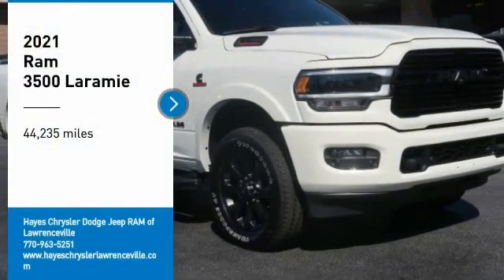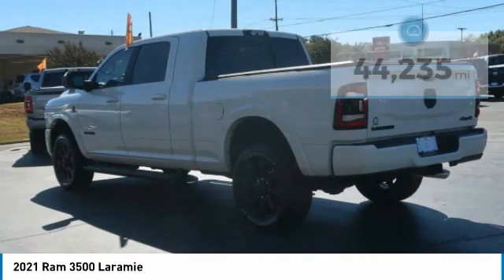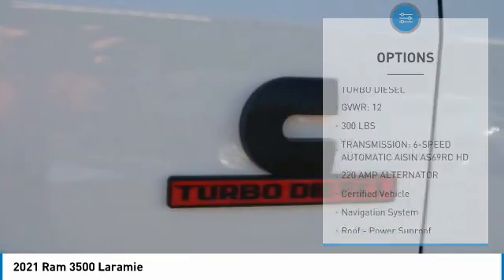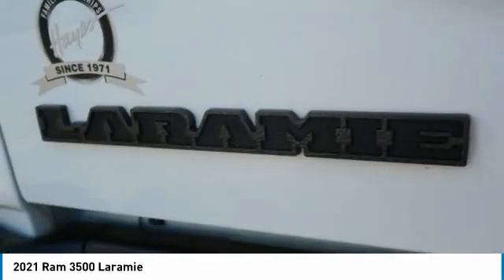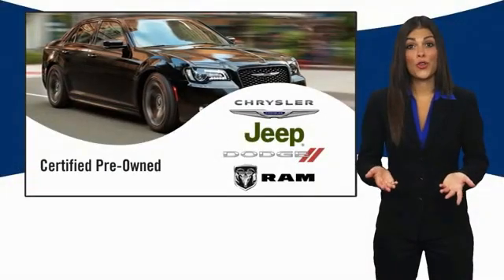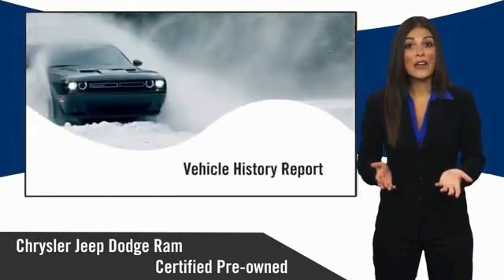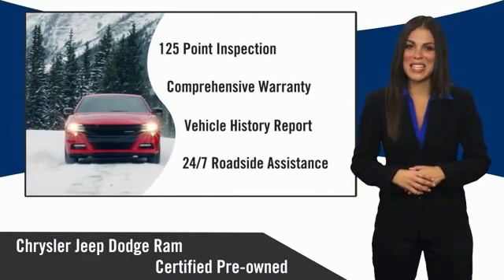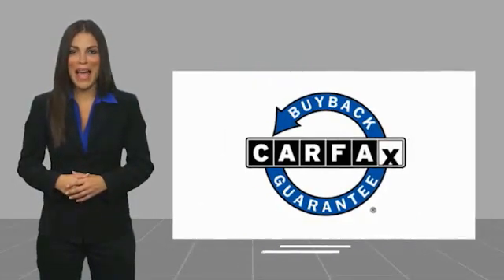2021 Ram 3500 Lawrenceville GA 19816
2021 Ram 3500 Laramie

Please call and hit the #1 to speak with our internet product specialist.brbr17 Speaker harman kardon Premium Sound, 2 Red Vinyl Flags, 3 Reflecting Triangles, Adaptive Cruise Control w/Stop, Adaptive Steering System, Air Suspension Decal, Apple CarPlay, Apple CarPlay/Android Auto, Auto High Beam Headlamp Control, Auto Level Rear Air Suspension, Bed Utility Group, Black Exterior Mirrors, Black Exterior Truck Badging, Black Headlamp Bezels, Black Interior Accents, Black Ram Head Tailgate Badge, Black Tail Lamp Bezels, Blind Spot & Cross Path Detection (DISC), Body Color Door Handles, Body Color Grille Surround, Brake assist, Clean CarFax, Cold Weather Group, Cummins Turbo Diesel Badge, Digital Rearview Mirror, DOT Certified Roadside Safety Kit, DOT Fire Extinguisher, Electronic Stability Control, Engine Block Heater, Exterior Mirrors w/Memory, Foam Bottle Insert (Door Trim Panel), Front reading lights, Full Speed Forward Collision Warning Plus, Garage door transmitter, Gloss Black Grille Billets/Accents, Google Android Auto, GPS Navigation, Heated Front Seats, Heated Second Row Seats, Lane Keep Assist, Laramie Level 2 Equipment Group (DISC), Leather Trim 40/20/40 Bench Seat, LED Bed Lighting, Mirror-Mounted Aux Reverse Lamps, MOPAR Deployable Bed Step, MOPAR Spray In Bedliner, MOPAR Winter Front Grille Cover, Night Edition, One Owner, Painted Front Bumper, Painted Rear Bumper, Panic alarm, ParkView Rear Back-Up Camera, Power Adjustable Convex Aux Mirrors, Power Adjustable Pedals w/Memory, Power Black Tow Mirrors w/Convex Spotter & Memory, Power Chrome Tow Mirrors w/Convex Spotter & Memory, Power Sunroof, Quick Order Package 21H Laramie, Radio/Driver Seat/Mirrors/Pedals Memory, Radio: Uconnect 4C Nav w/8.4 Display, Rain Sensitive Windshield Wipers, Remote Tailgate Release, Safety Group (DISC), Security system, Spare Fuses, Steering wheel mounted audio controls, Surround View Camera System, Towing Technology Group (DISC), Traction control, Trailer Reverse Guidance, Ventilated Front Seats.brbrCARFAX One-Owner. Clean CARFAX. Certified. FCA US Certified Pre-Owned Details:brbr  * Limited Warranty: 3 Month/3,000 Mile (whichever comes first) after new car warranty expires or from certified purchase datebr  * 125 Point Inspectionbr  * Includes First Day Rental, Car Rental Allowance, and Trip Interruption Benefits. SiriusXM 3 month trial subscription.br  * Powertrain Limited Warranty: 84 Month/100,000 Mile (whichever comes first) from original in-service datebr  * Roadside Assistancebr  * Transferable Warrantybr  * Vehicle Historybr  * Warranty Deductible: $100brbrbrAwards:br  * JD Power Initial Quality Study (IQS)